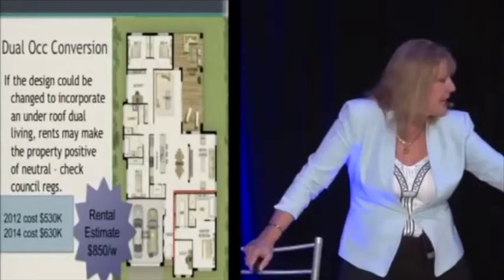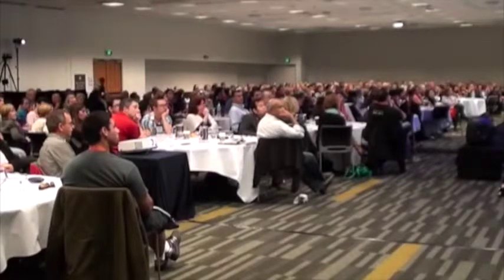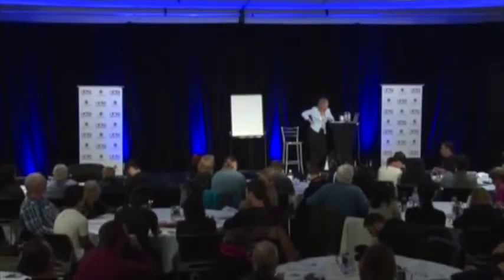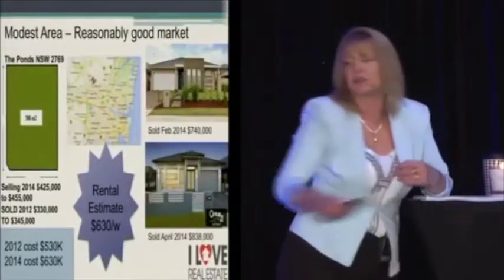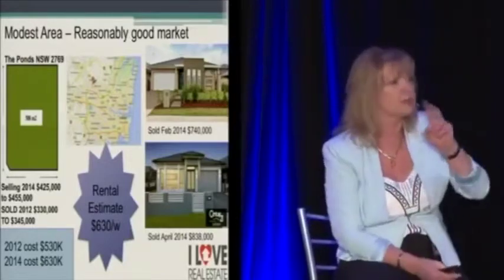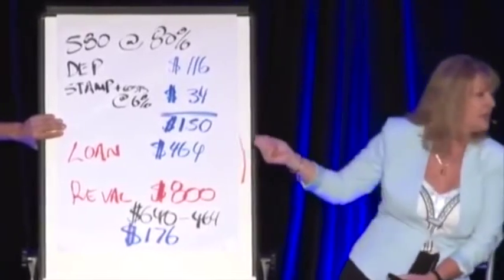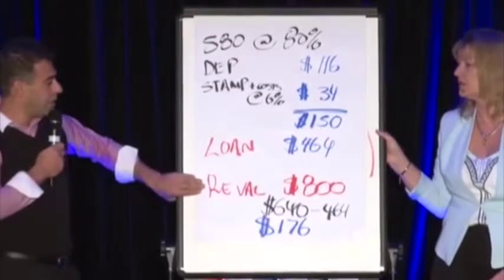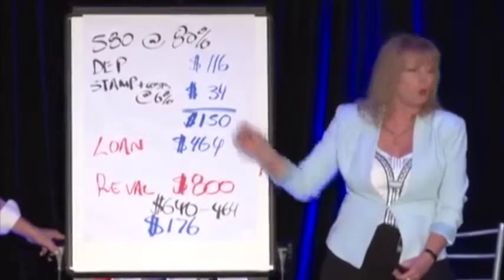Investment property: getting a return on investment and making more profit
working out where the profit is, how to get a return on investment and be able to refinance so you can continue to invest elsewhere.